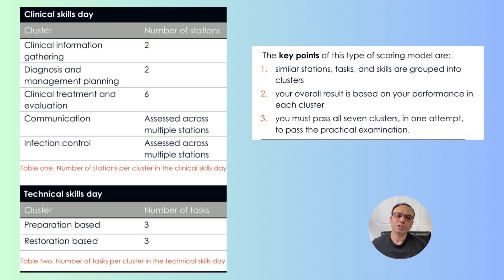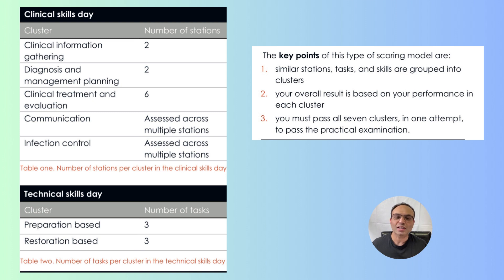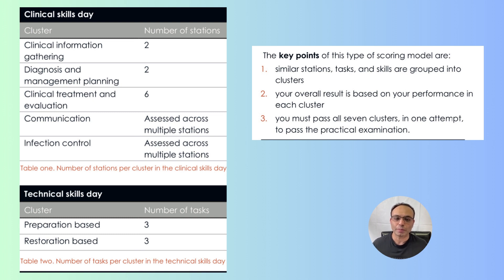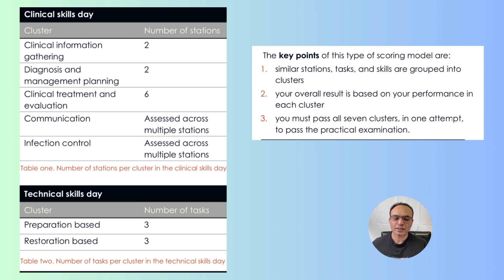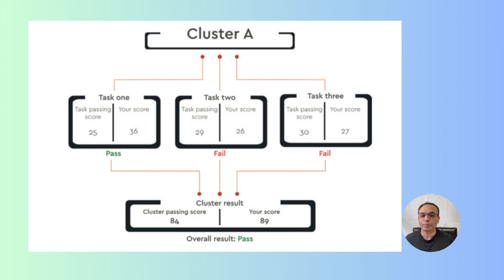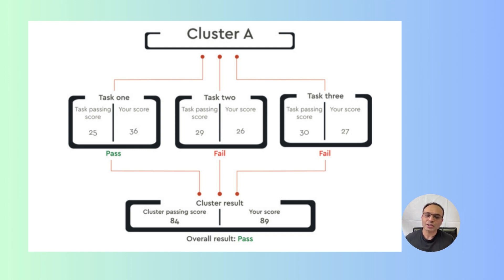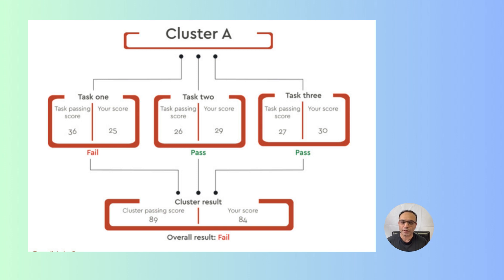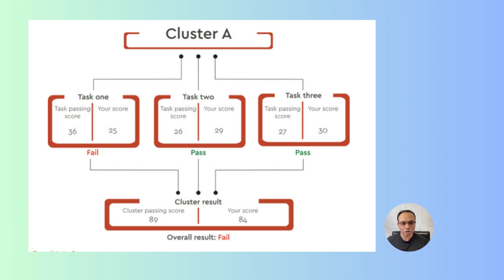Australian Dental Council Practical Exam: Clusters For Assessment Explained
ADC Practical ONLINE Course Is Available ( Includes Technical Skills, Clinical Skills, OSCE & Communication );

Technical skills day Content

The technical skills day focuses on the demonstration of technical skills described under
domain 6.3, Patient Care – Clinical Treatment and Evaluation of the competencies. This
covers the provision of evidence-based patient-centred care and may include tooth
preparation and /or restoration related to:
• conservation
• endodontics
• fixed prosthodontics.

Process
During the technical skills day, candidates are required to complete six tasks on preprepared, standardised typodont models in manikin heads mounted on clinically realistic simulation units.
Half the technical tasks will be restorative-based i.e. placing a restoration, half the task will be preparation-based i.e. preparing a tooth to receive a restoration or other procedure. All tasks are relevant to contemporary practice in Australia and are designed to reflect the
skills needed to manage common or important clinical situations. Example technical skills day examination tasks include:
• the preparation of a carious tooth/teeth
• the restoration of a prepared tooth/teeth with resin composite
• the restoration of a prepared tooth/teeth with amalgam
• the preparation and/or temporisation of a tooth/teeth to receive an indirect restoration(s) • an endodontic procedure.
The ADC continually develops technical tasks for use in these assessments and currently has an "item bank" of tasks that have been shown to have high validity and reliability.

Clinical skills day Content
The clinical skills day focuses on the demonstration and assessment of the professional
competencies described under sub-domains 6.1, 6.2 and 6.3 of the competencies:
• clinical information gathering
• diagnosis and management planning
• clinical treatment and evaluation.

Process
During the clinical skills day candidates are required to complete a ten-station OSCE. This is a station-based examination, where candidates are allocated a defined amount of time at each station. Each station is set up in a designated room with a different task relating to a clinical
scenario or clinical skill demonstration. Tasks may include the use of standardised simulated patients, video-based scenarios, procedures on manikins and/or other related resources.The clinical skills day assessment uses two types of OSCE stations, standard OSCE stations (e.g.history taking, communicating a management plan) and technical/procedural OSCE stations(e.g. taking radiographs, rubber dam application, partial denture design). Standard OSCE stations are observed, whilst technical/procedural OSCEs may be observed or unobserved.
In common with the technical tasks, the ADC continually develops OSCE tasks for use in these assessments and currently has an "item bank" of tasks that have been shown to be both valid and reliable.

For International Dentists Participating in NDEB/INBDE/ADC / PLA/ Bench Tests in Canada, New Zealand , Australia and U.S.A .